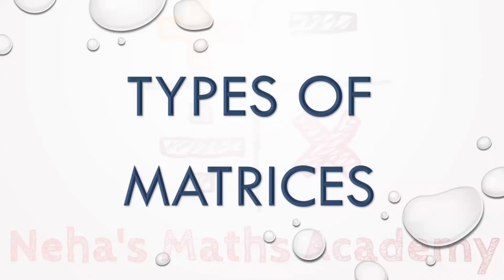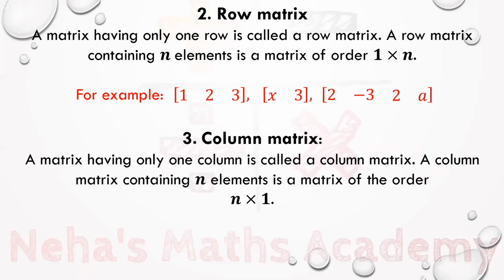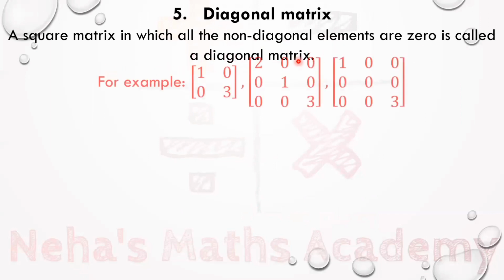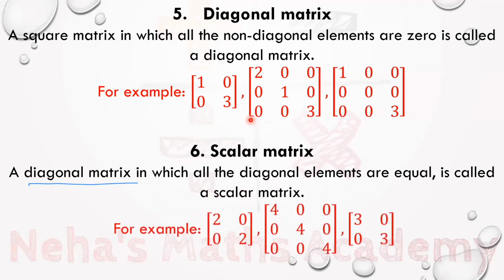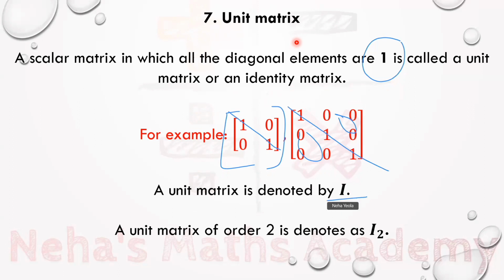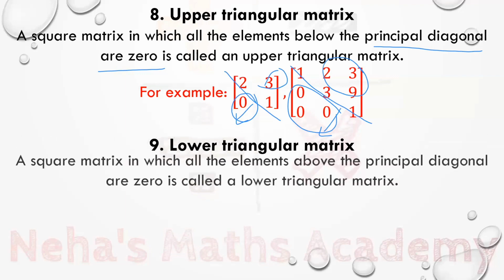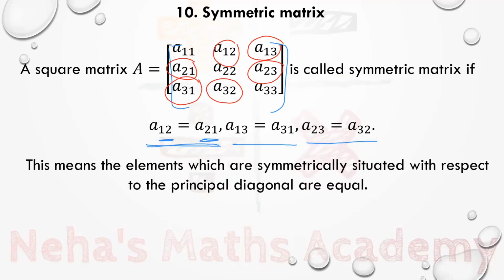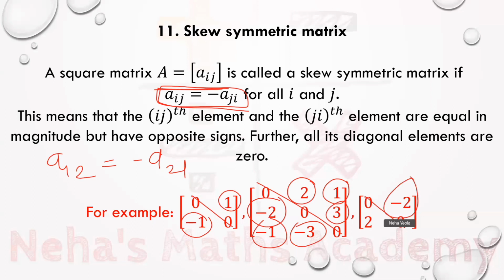Types of Matrices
In this video, we will learn following types of matrices:
1. Zero matrix
2. Row matrix
3. Column matrix
4. Square matrix
5. Diagonal matrix
6. Scalar matrix
7. Identity matrix
8. Upper triangular matrix
9. Lower triangular matrix
10. Symmetric matrix
11. Skew symmetric matrix